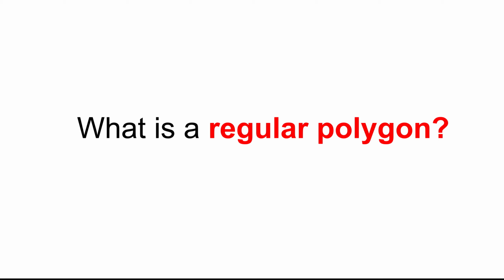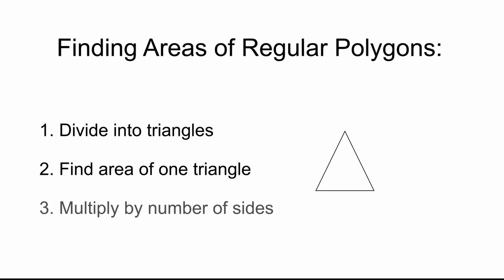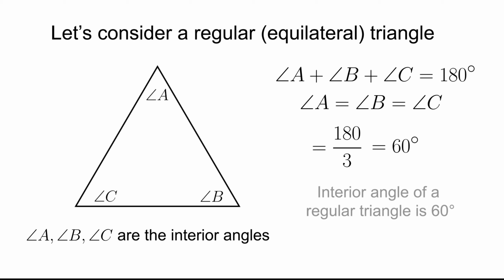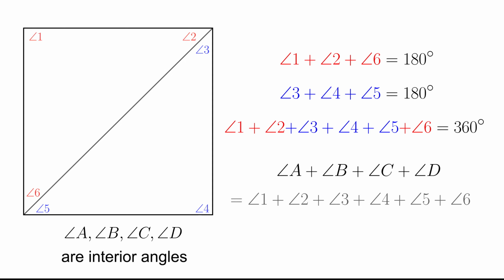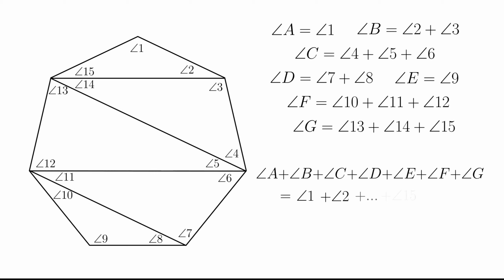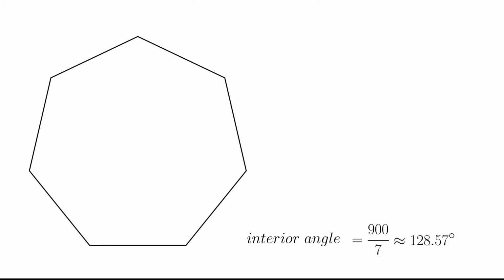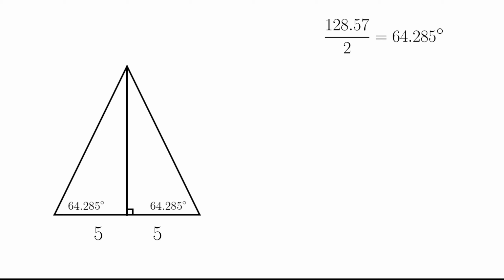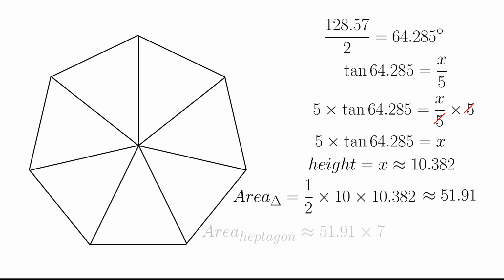Area of Regular Polygons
0:04 What is a regular polygon?
0:51 Steps for finding area of regular polygon
1:24 What is an interior angle? (triangle example)
2:22 Finding interior angles (square example).
3:42 Heptagon interior angles
5:38 Finding heptagon area with its interior angle